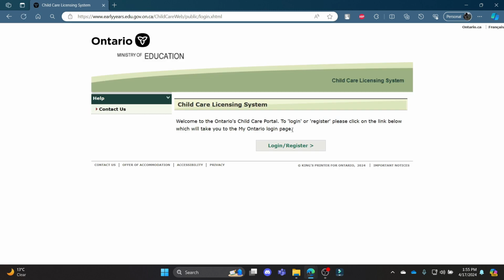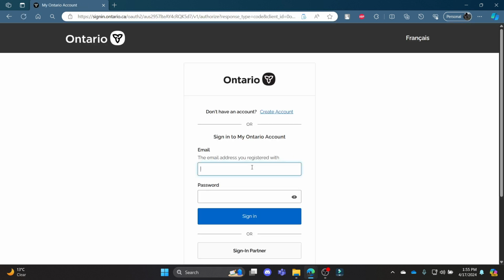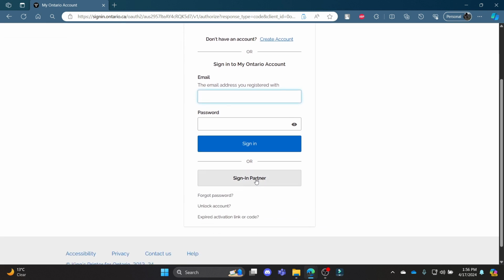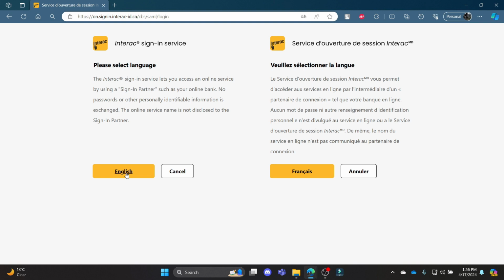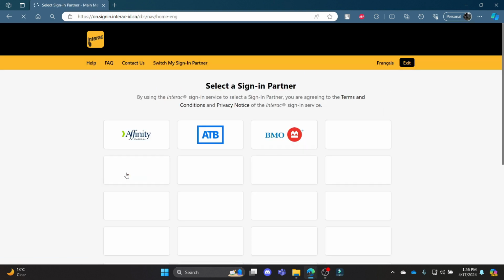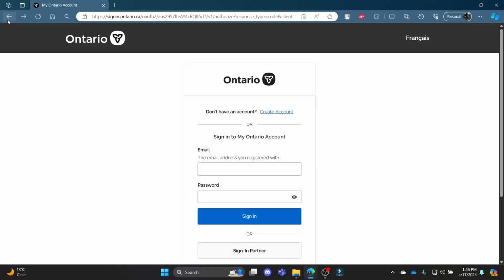How to Login Childcare Licensing Account (2024) | Sign In to Childcare Licensing Account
Access your childcare licensing account effortlessly with this detailed login tutorial. Whether you're a childcare provider or administrator, this video will guide you through the instructions to sign in securely and manage your licensing requirements.